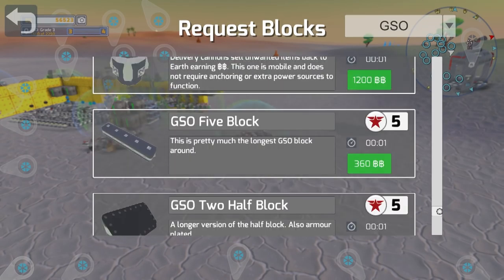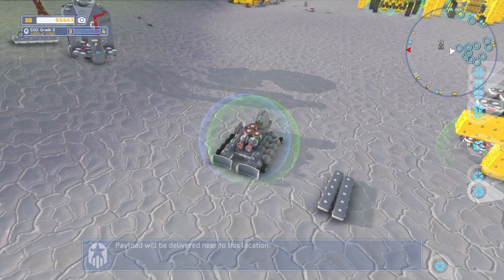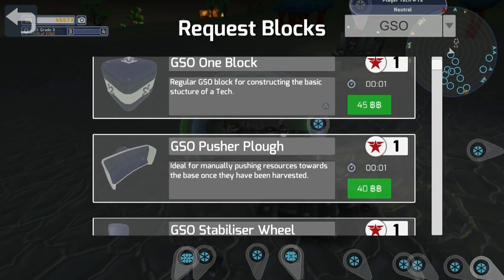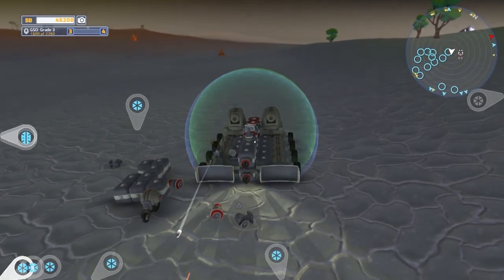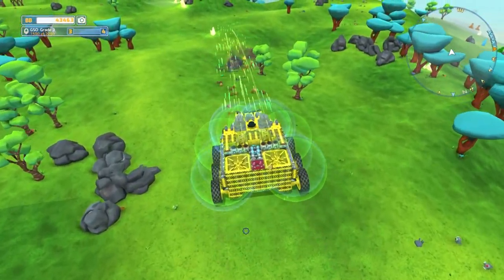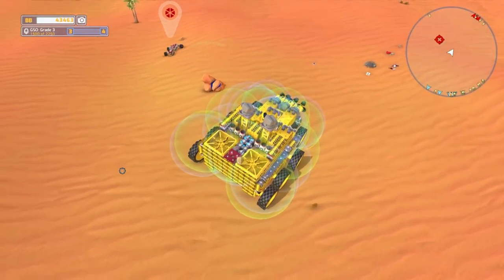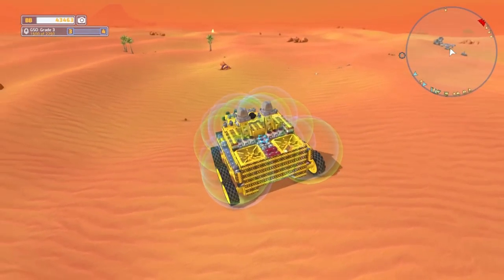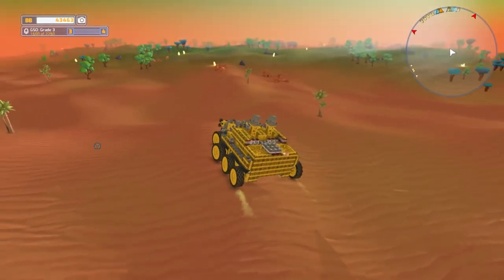Terratech Season 2 #35 Fixing Up The Little Guy, Tech Building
So its about high time we give our little guy a little make-over! Mind and shout out what you might like added to the little fellow!